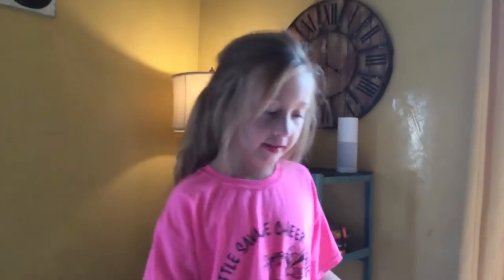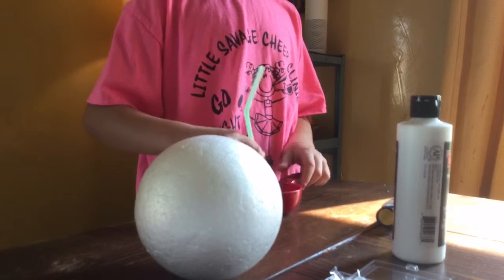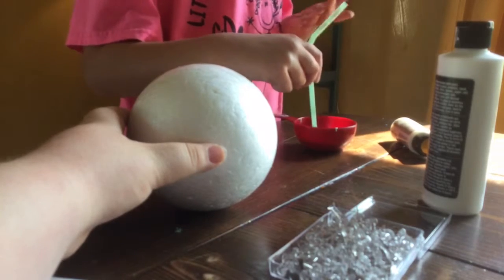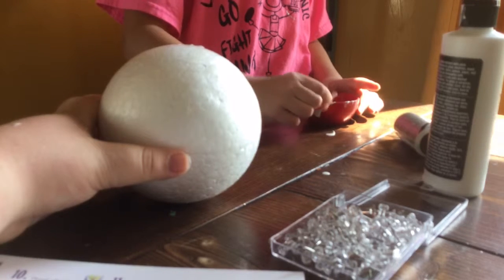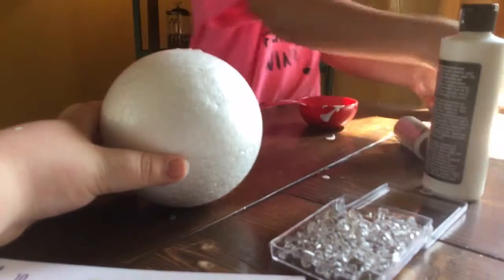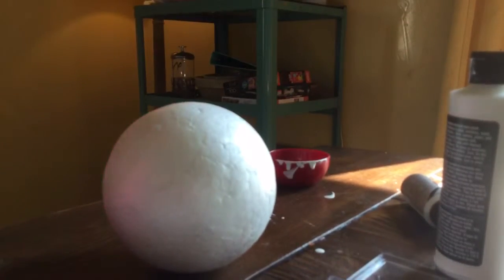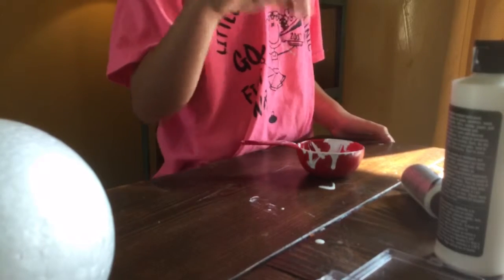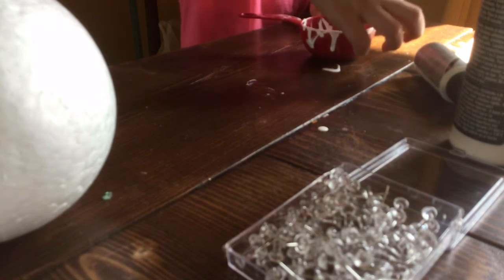August 10, 2018